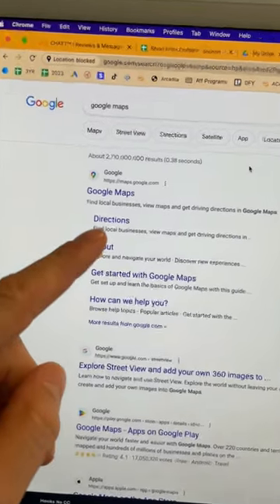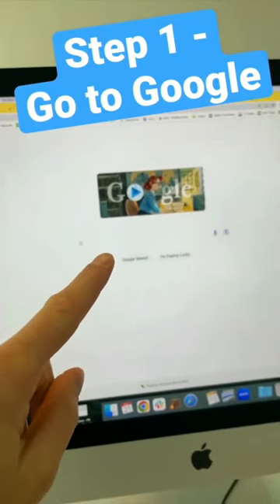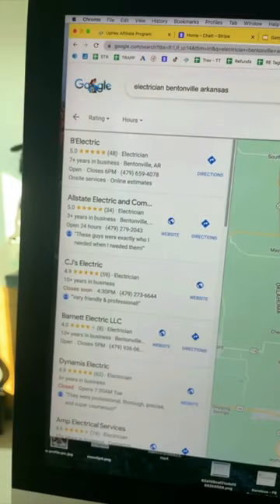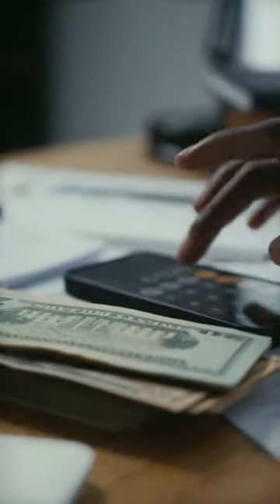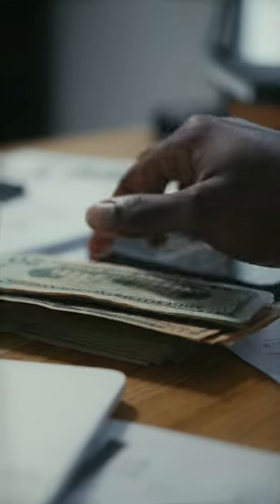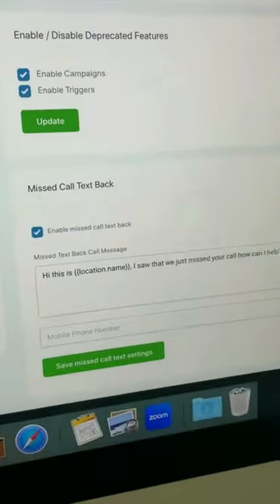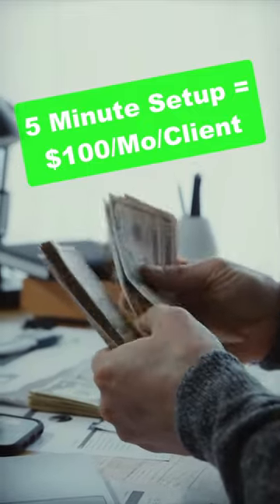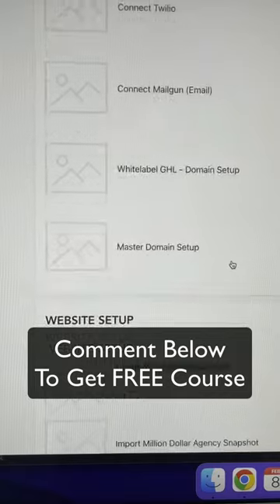$500 a Day With Google Maps 🤯 (How To Make Money Online 2024)